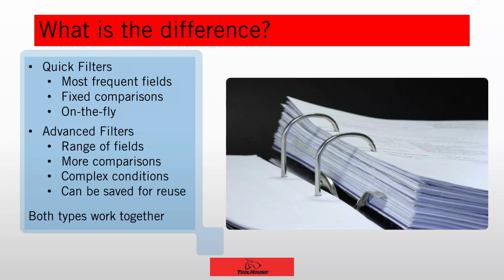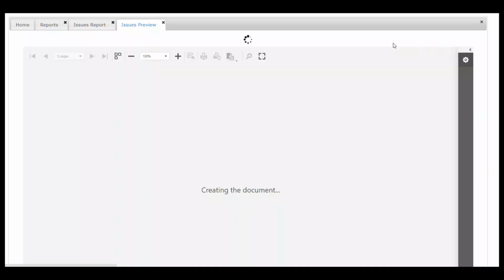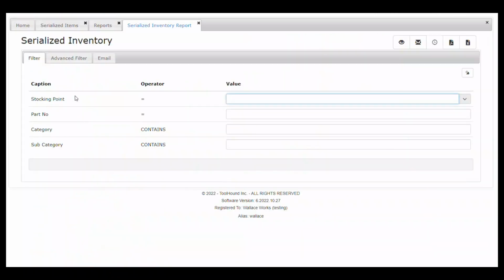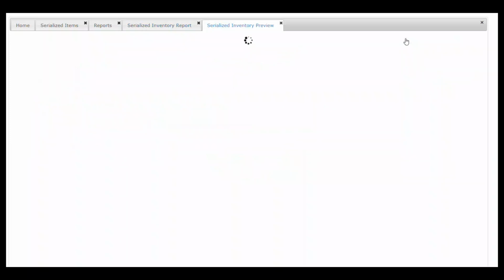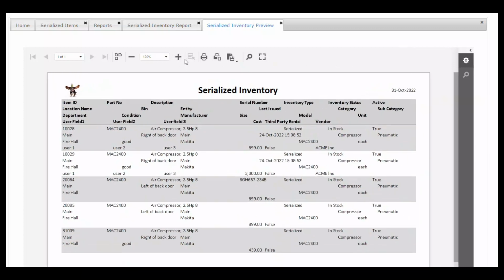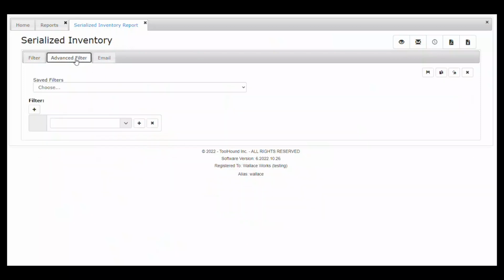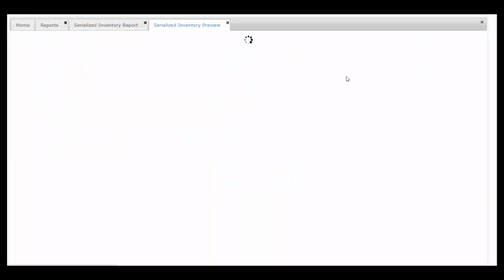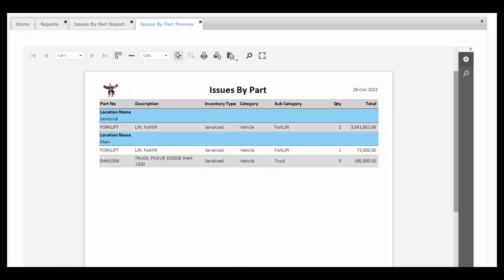Using Quick and Advanced Filters for Reports in ToolHound 6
We demystify how to Quick filters and Advanced filters to simply targeting the information you need from your ToolHound system.

00:00 Intro
00:06 What we'll cover
00:14 What's the difference?
00:56 Quick Filters
01:04 Single Quick Filter
01:34 Combined Quick Fitlers
02:00 Advanced Filters
02:09 Single Advanced Filter
03:13 Relative Dates
03:42 Compound (Multiple) Advanced Filters
05:06 Reusing Advanced Filters
05:13 AND vs OR
05:53 Saving an Advanced Filter
06:10 Using a Saved Filter
07:05 Start with Quick Filter
07:09 Select a Saved Filter
07:33 Contact Support